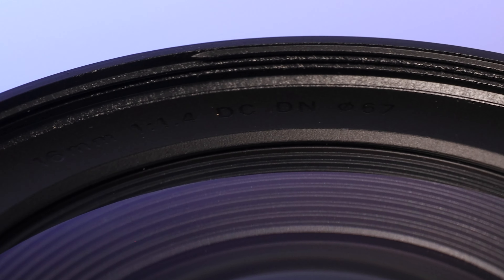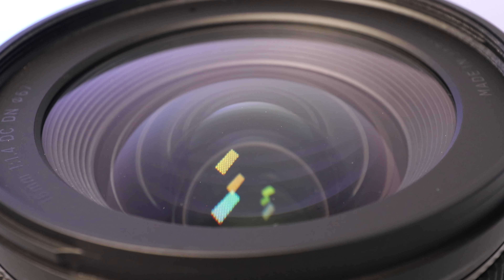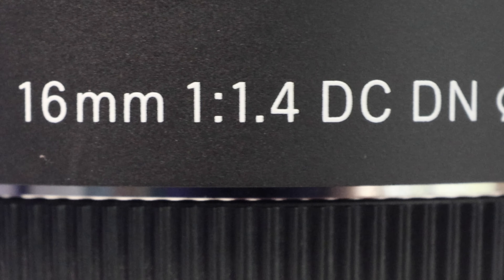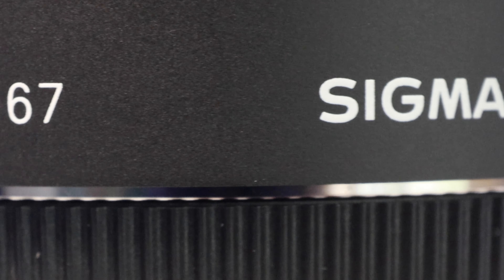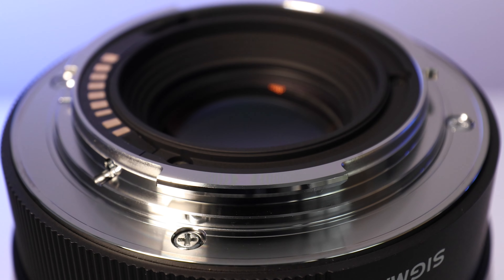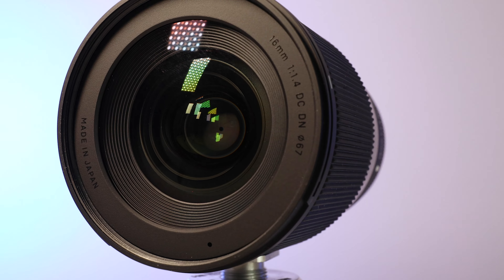Sigma 16mm F1.4 EF-M Review and Roadtest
I test out the Sigma 16mm F1.4 lens for the EF-M Mount. My Canon EOS M50 is getting a big treat. Check out the video to see test footage and links to sample images.